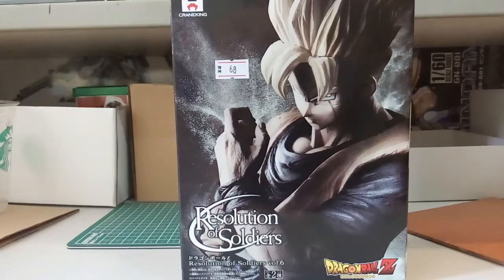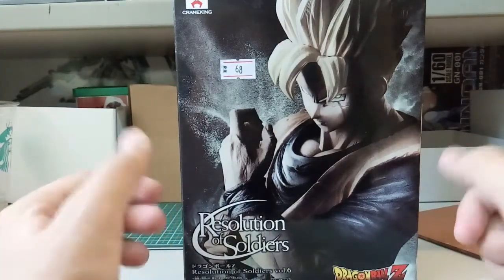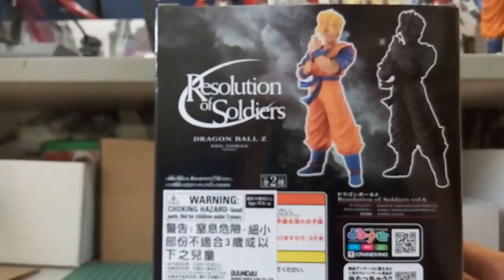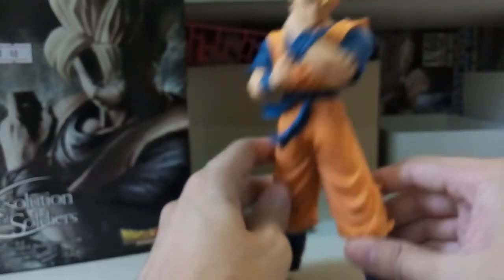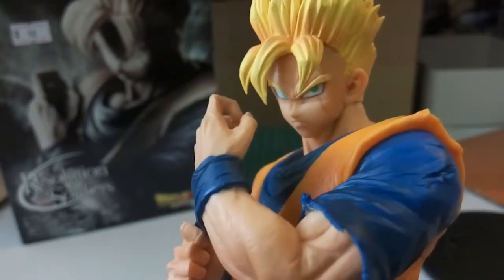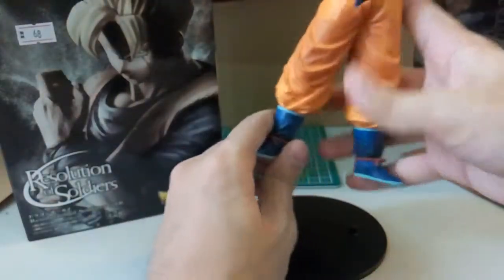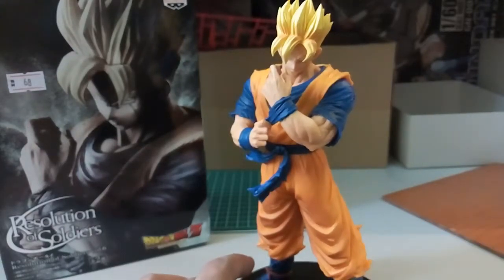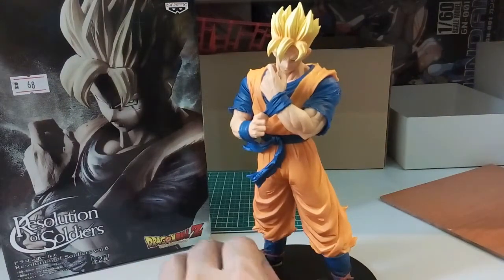Banpresto Future Gohan Review [ Resolution of Soldiers ]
I hope all of you enjoy my video! If you have any questions feel free to drop down below on the comment section and I'll reply ASAP and don't forget to drop a like while you're at it :D